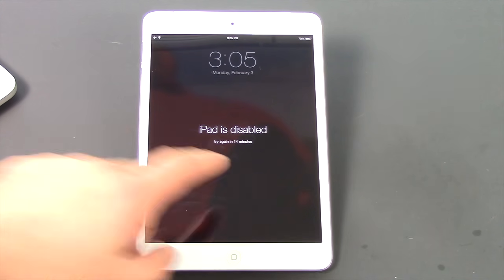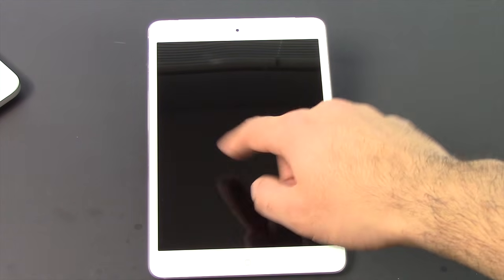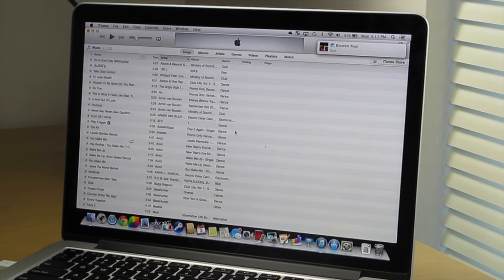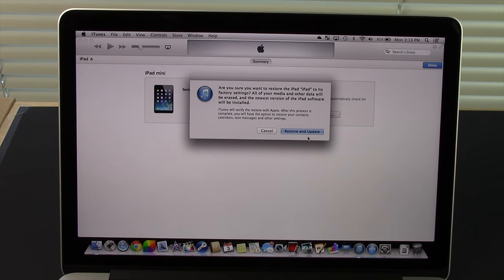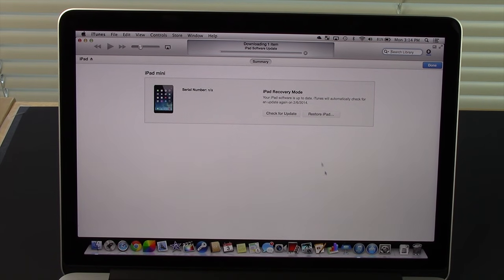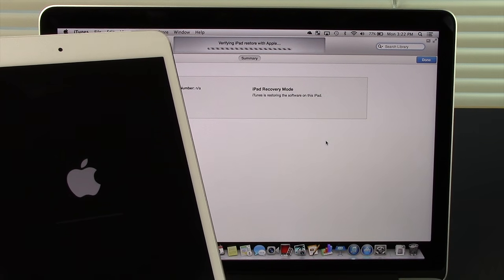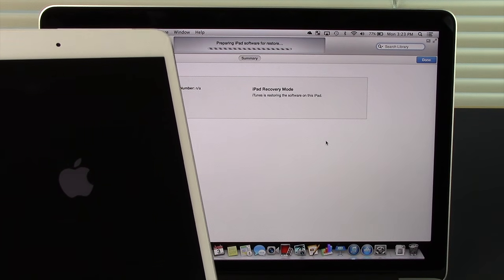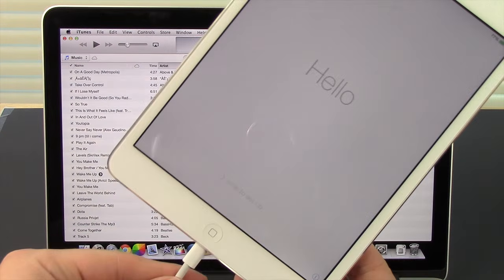How to Fix (Forgot Passcode) Disabled iPhone / iPad iOS 12 iOS 11 iOS 10 iOS9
📷My Youtube Gear🎥
➡️Main Camera
➡️Backup Camera
➡️Vlog Camera
➡️GoPro 1
➡️GoPro 2
➡️Camera Microphone 1
➡️Camera Microphone 2
➡️Voice Over Microphone